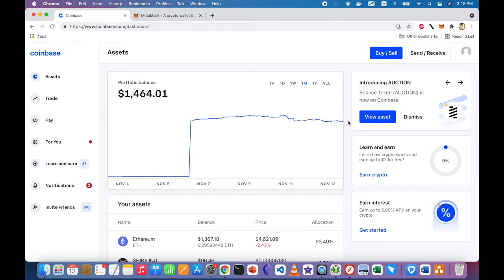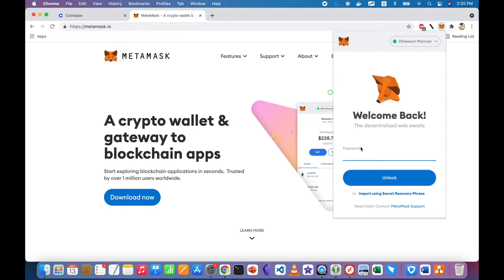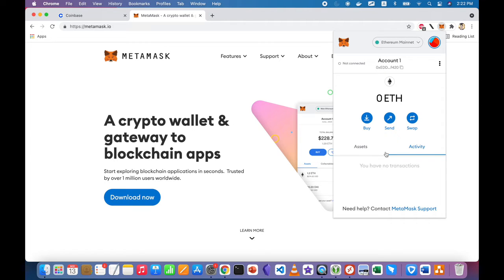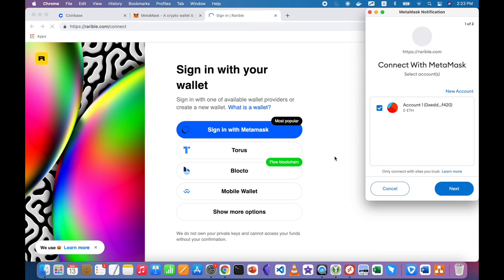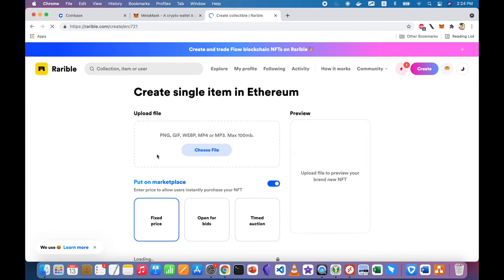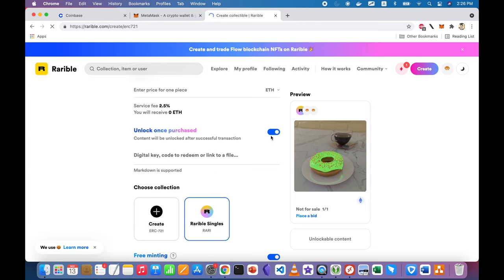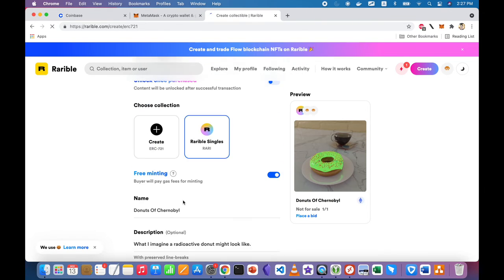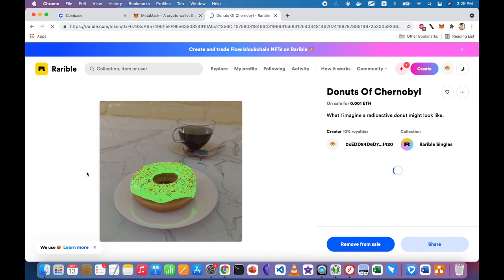03 Uploading an NFT to the reliable marketplace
NFT means non-fungible tokens (NFTs), which are generally created using the same type of programming used for cryptocurrencies. In simple terms these cryptographic assets are based on blockchain technology. They cannot be exchanged or traded equivalently like other cryptographic assets.

Like Bitcoin or Ethereum. The term NFT clearly represents it can neither be replaced nor interchanged because it has unique properties. Physical currency and cryptocurrency are fungible, which means that they can be traded or exchanged for one another.

Key Features of NFT -

Digital Asset - NFT is a digital asset that represents Internet collectibles like art, music, and games with an authentic certificate created by blockchain technology that underlies Cryptocurrency.
Unique - It cannot be forged or otherwise manipulated.
Exchange - NFT exchanges take place with cryptocurrencies such as Bitcoin on specialist sites.